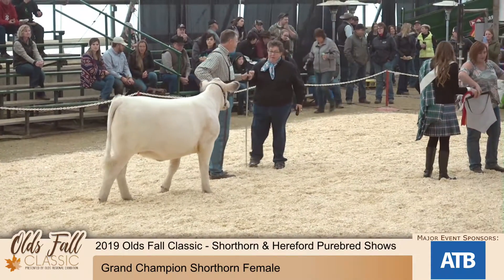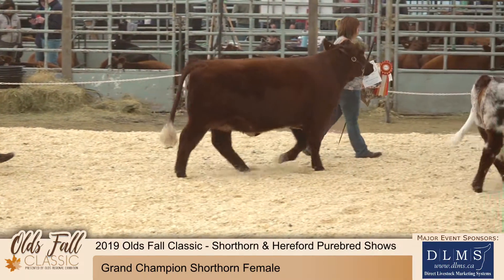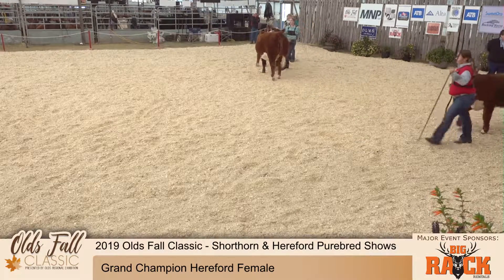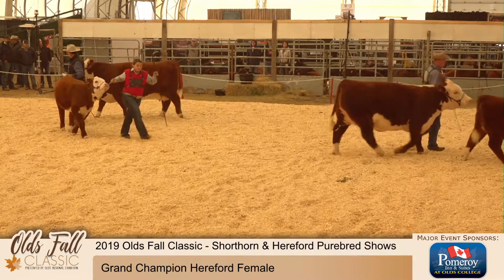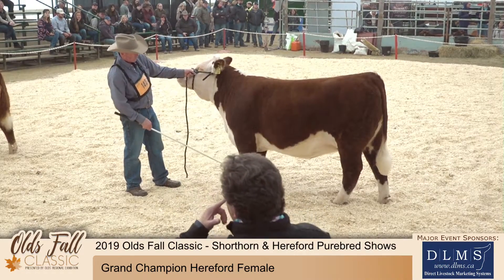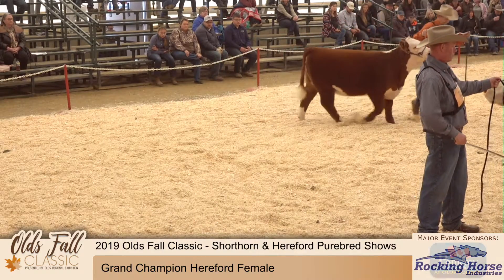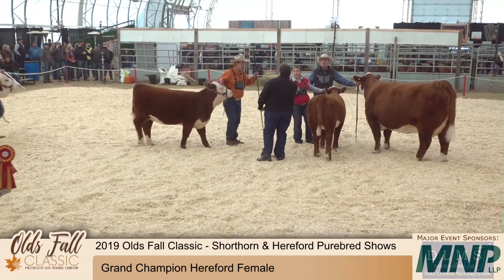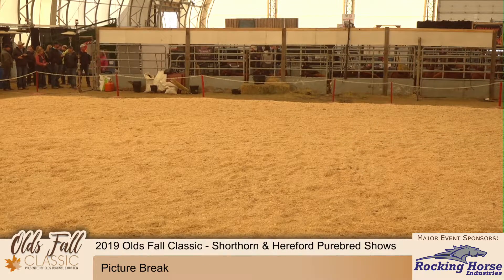2019OldsFallClassicShorthornHereford - 07.mp4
2019OldsFallClassicShorthornHereford - 07.mp4